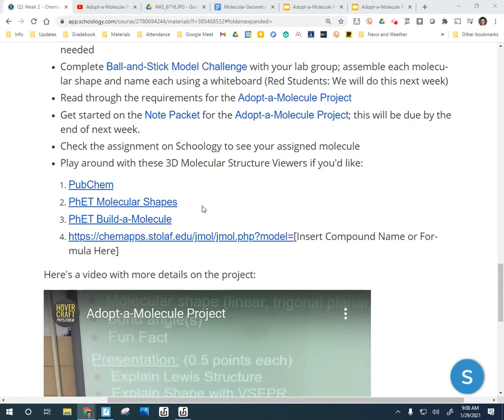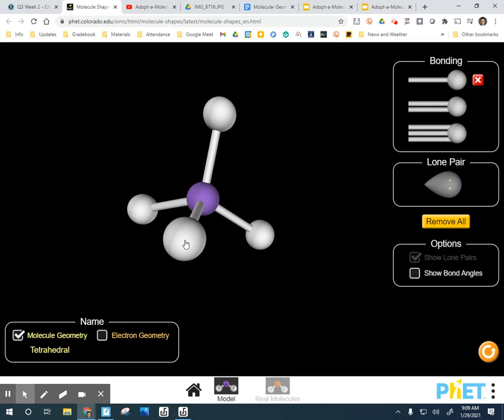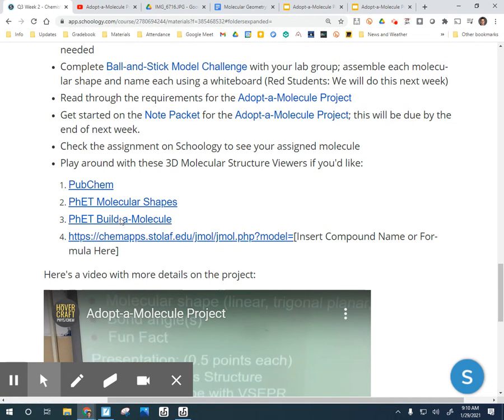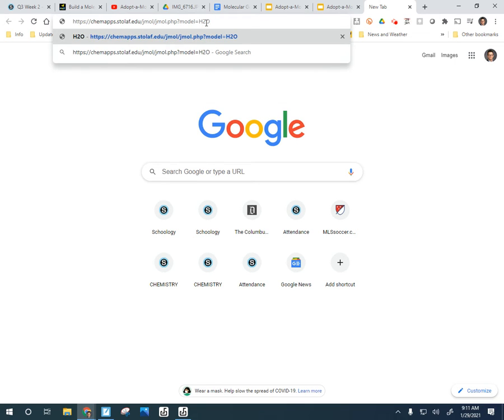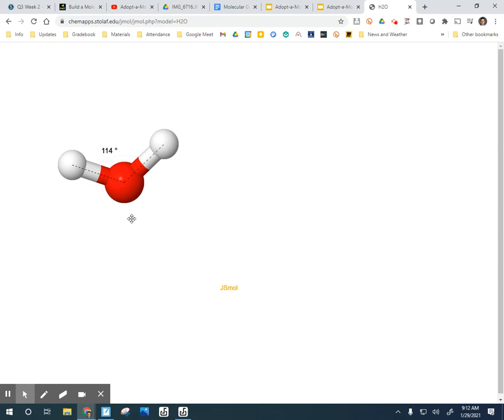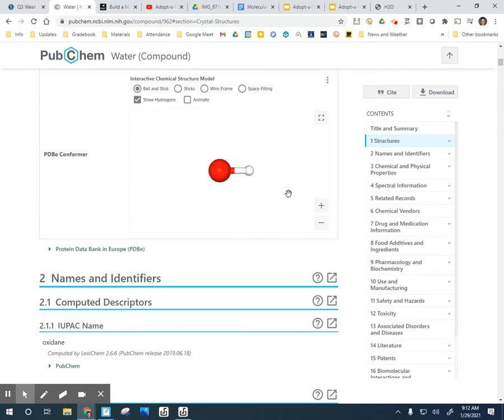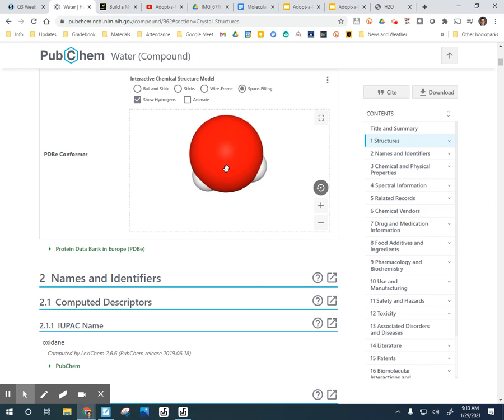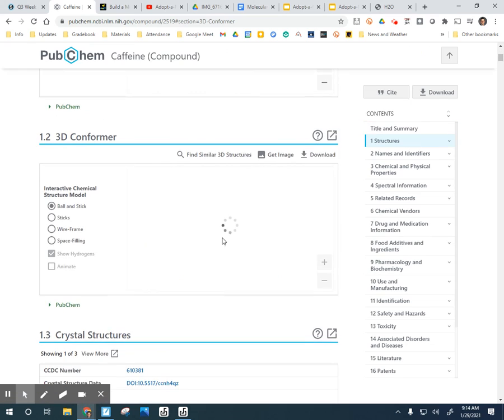3D Molecular Viewers